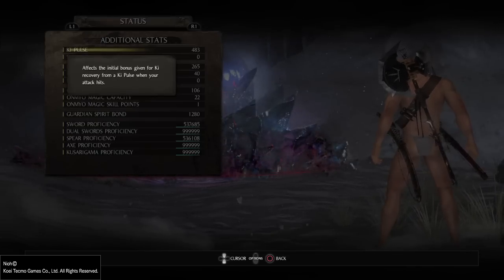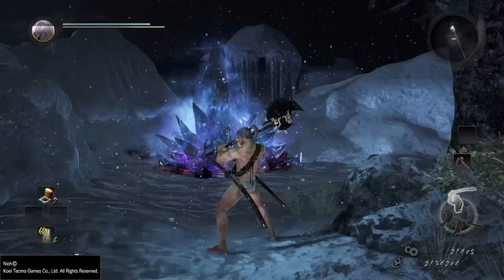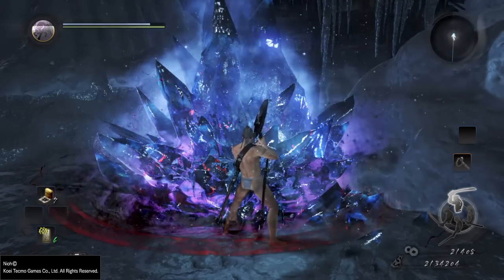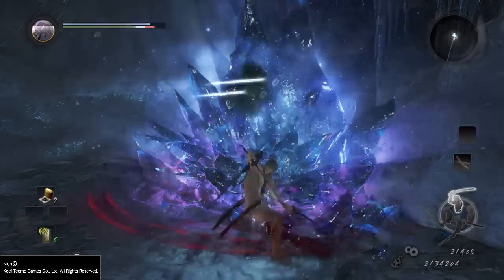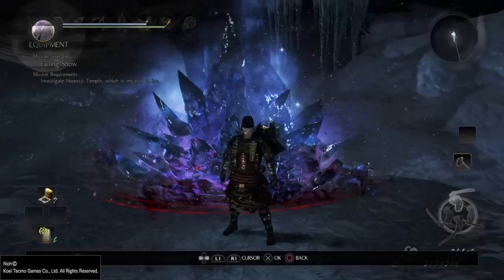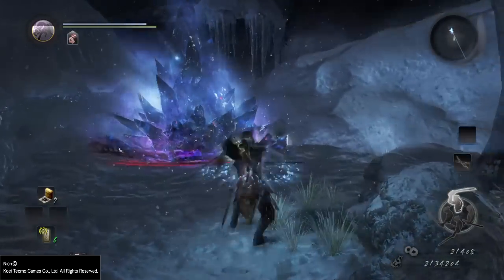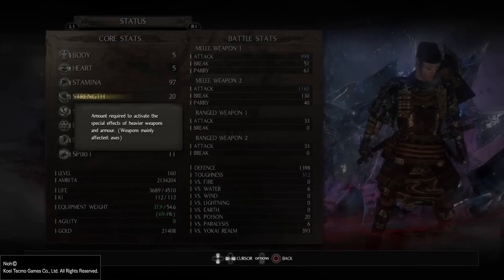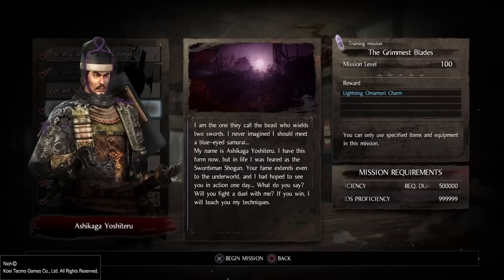[Nioh Mechanics] Explaining the "Ki Pulse Stat"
I said a few technique names wrong. For example, I was using Water Sword, not Wind Storm. Sorry about that.
I didn't realise the ambient noise in this level was so loud, but I listened to it and it still sounded pretty clear. I really need better recording hardware.
If you have any questions, as always, ask.